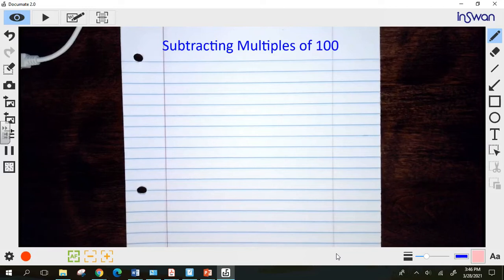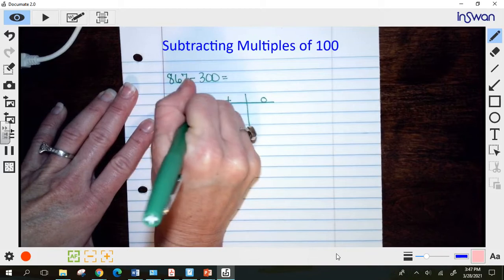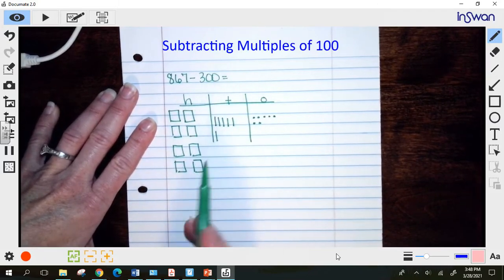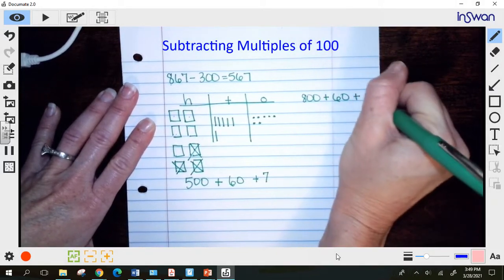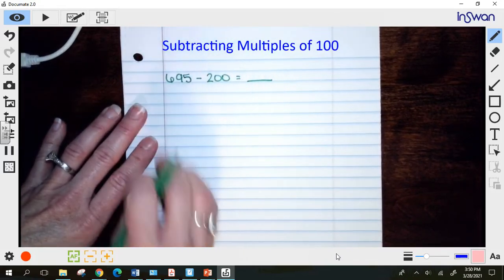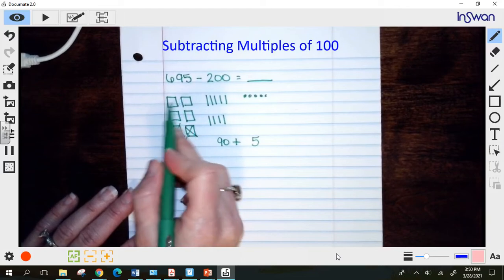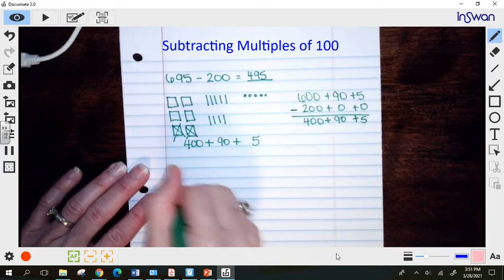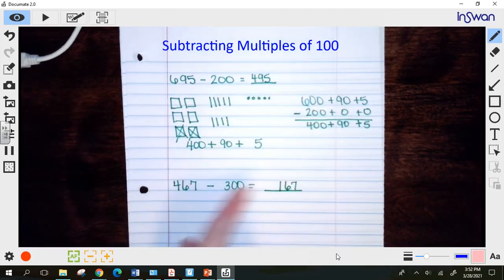Subtracting Multiples of 100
Students can learn how to subtract multiples of 100 from a three-digit number using expanded form or picture models.